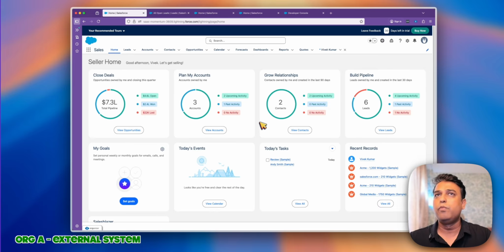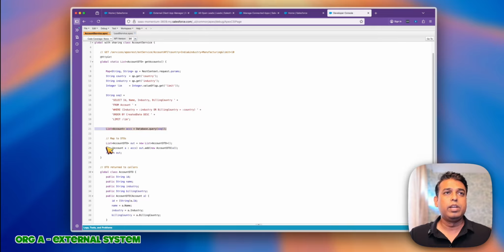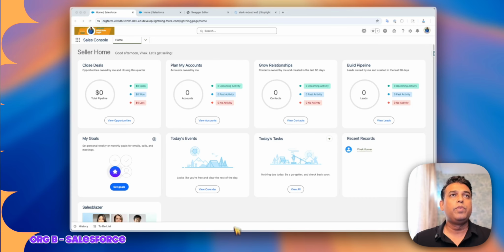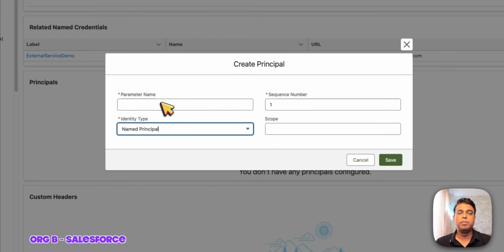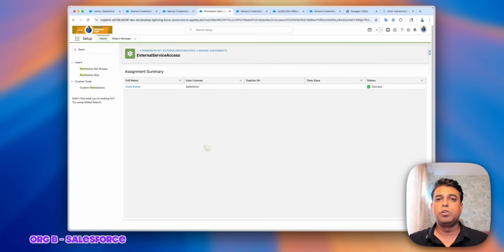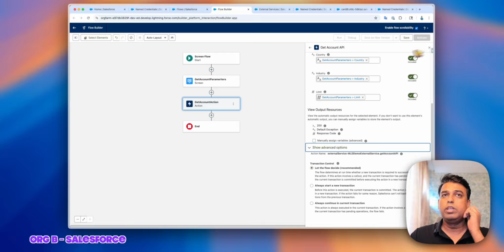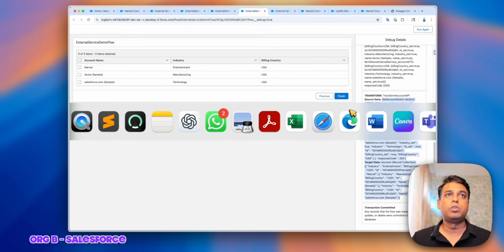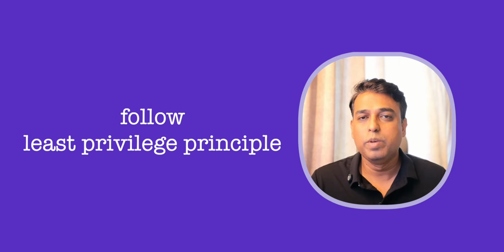Salesforce External Services Tutorial: Connect APIs to Flow (No Code)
You don't always need Apex to call an external API. With Salesforce External Services, you can integrate third-party systems directly into Salesforce Flows using a declarative approach.

This tutorial walks through:
• What are External Services and Named Credentials?
• Importing an OpenAPI (Swagger) schema.
• Invoking the API action inside a Flow without writing a single line of code.

Perfect for Admins and Architects looking for low-code integration solutions.

🚀 Topics:
00:00 - Intro
00:40 - Configure External System
03:10 - Open API Specs
05:04 - Configure Named Credentials
09:12 - Configure External Service
10:18 - Create flow for testing
15:06 - Best Practices